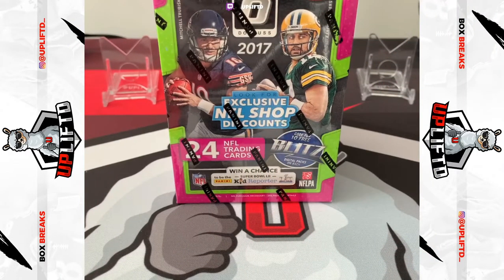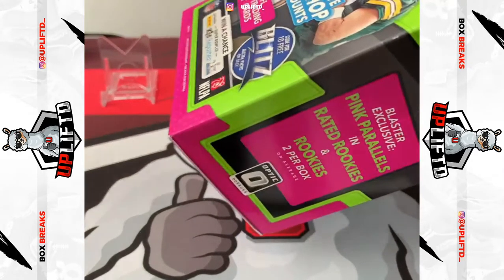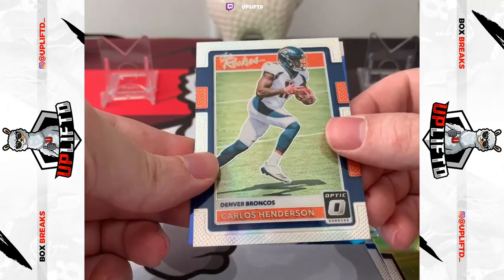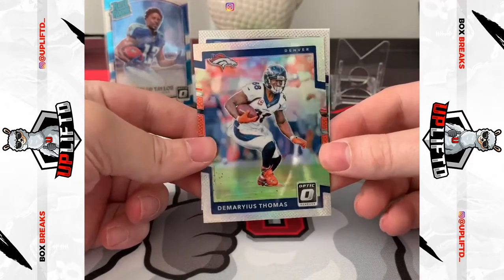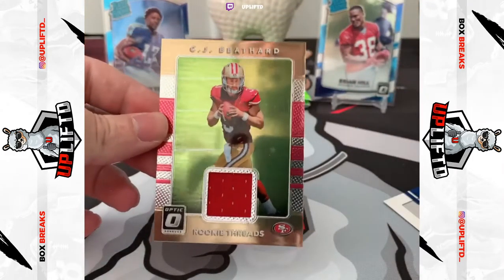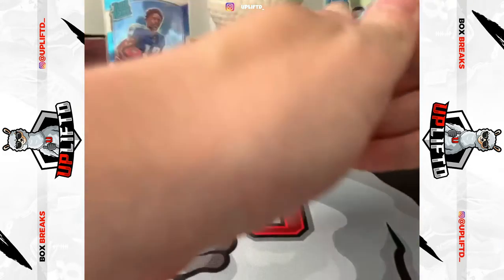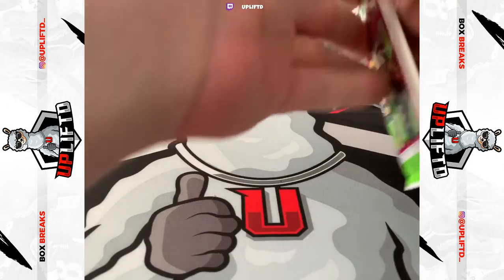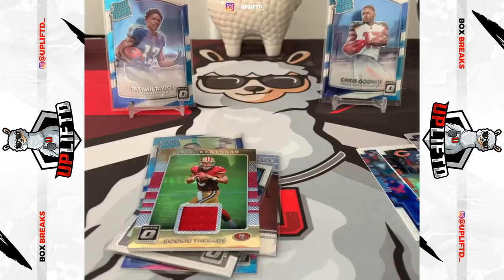Panini 2017 Optic Blaster Box Opening - Looking for Mahomes Rookie!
Hey Everyone!

In this video I break a 2017 Optic Donruss Blaster Box

Box breakdown;
6 Packs per Box
4 Cards per Pack
Exclusive Pink Parallels in Rated Rookies & Rookies - 2 Per Box on average